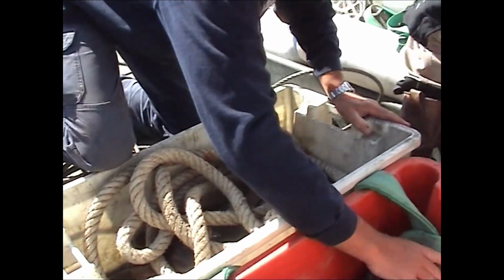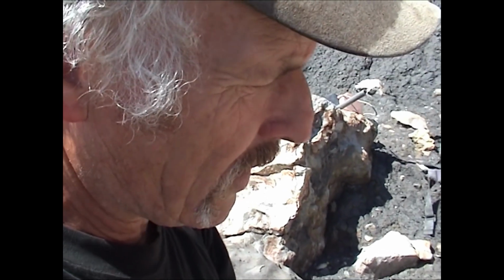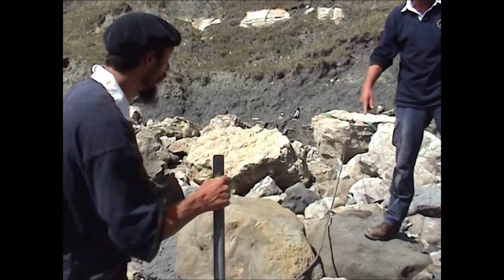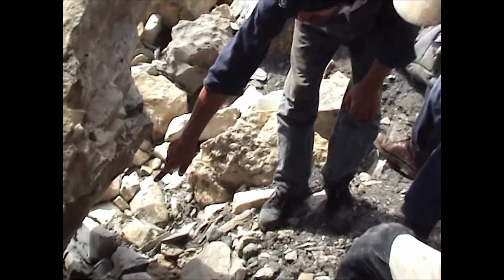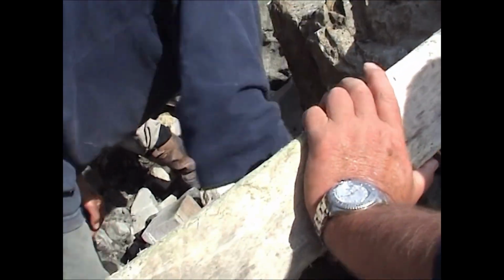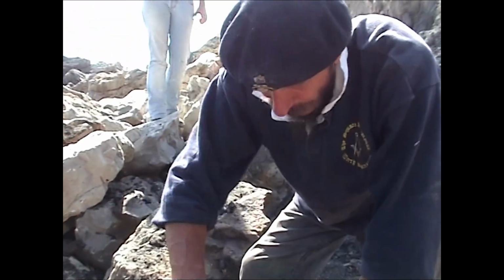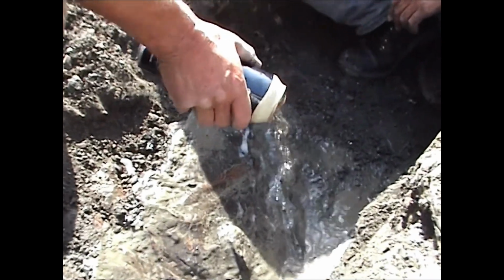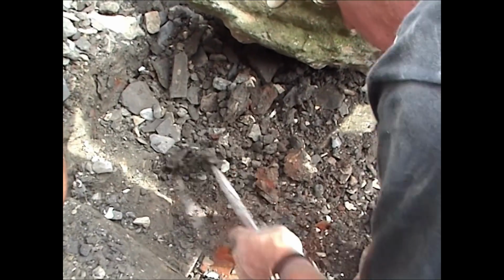The Ichthyosaur Dig | Fossil Hunting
In this vintage video watch as Charlie leads Steve and co on an exbidition to recover an Ichthyosaur fossil. This film documents day one of the process. Sadly there is no more of this story to be told.

► EQUIPMENT
Sony a7 Mk3
Go Pro hero 5
Adobe AfterEffects
Adobe Premiere Pro
Adobe Audition
DaVinci Resolve

Executive Producer: Steve Etches
Producer: Ash Hall
Editor: Ash Hall